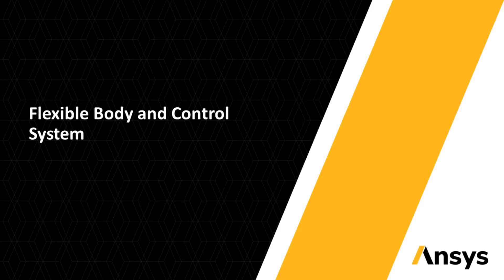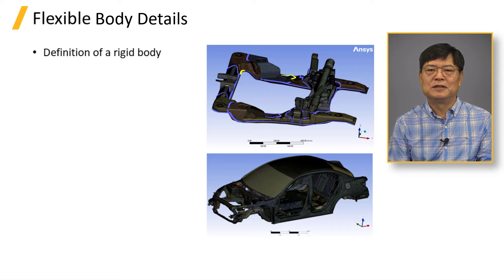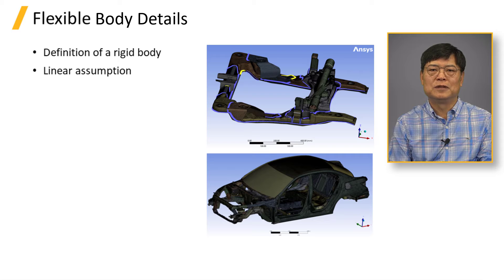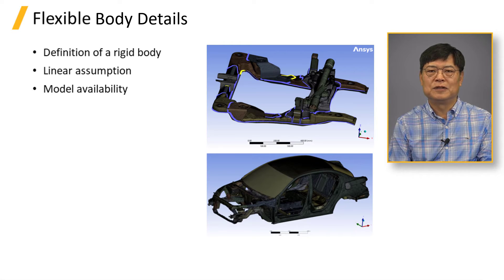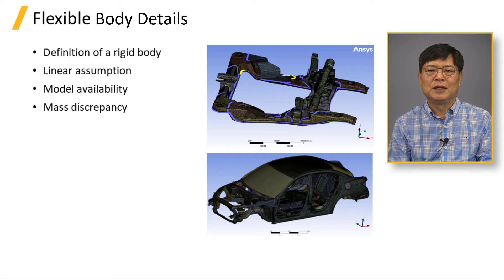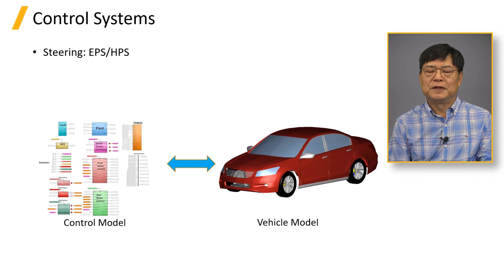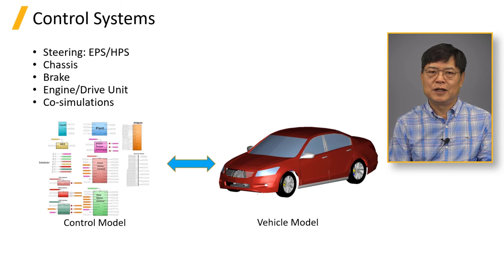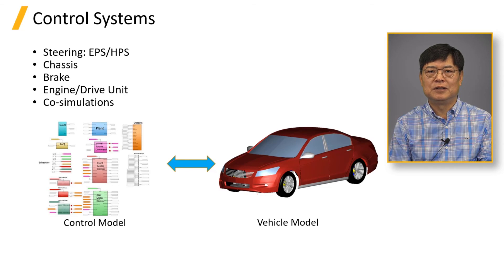Flexible Body and Control Systems in Vehicle Dynamics Modeling — Lesson 6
This lesson covers the flexible body and control system. It describes how to prepare a vehicle's flexible body with mass adjustment. Applications of control co-simulations are introduced for compromise between vehicle design and control.

// INTERESTED IN MORE? Visit Ansys Innovation Courses for free courses, including videos, handouts, simulation examples with starting files, homework problems and quizzes.

// DOWNLOAD FREE ANSYS SOFTWARE Ansys offers free student product downloads for homework, capstone projects, student competitions, online learning and more!

// QUESTIONS ABOUT THIS VIDEO OR USING ANSYS? Get help from Ansys experts and peers through the Ansys Learning Forum. Search for answers to common questions, browse discussion categories or ask your own question.

// STAY IN THE LOOP Follow our Ansys Academic LinkedIn showcase page for updates on learning resources, events, job opportunities, cutting-edge simulation content and more! Follow today

Chapters -
00:14 Flexible Body Details
00:48 Control Systems